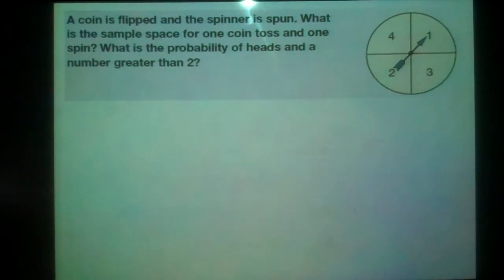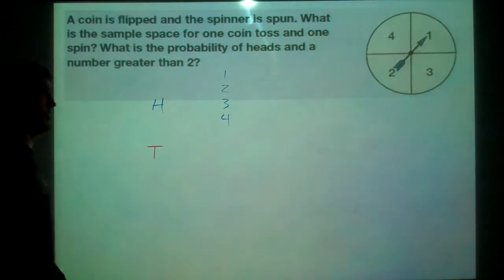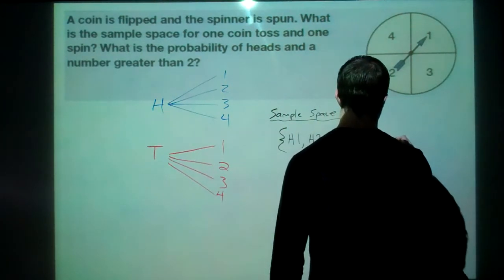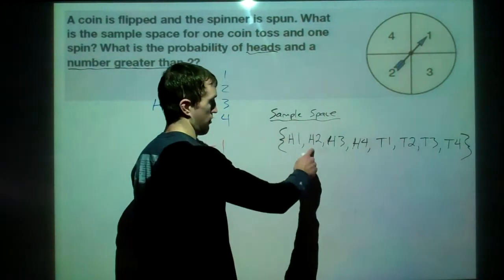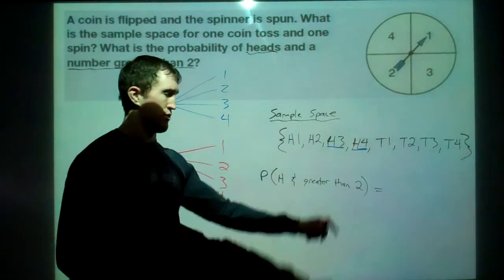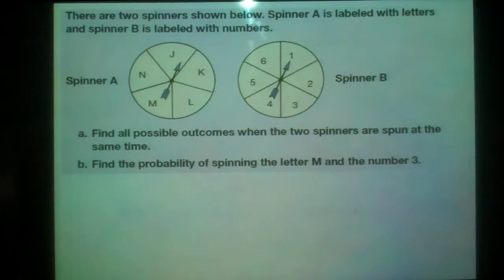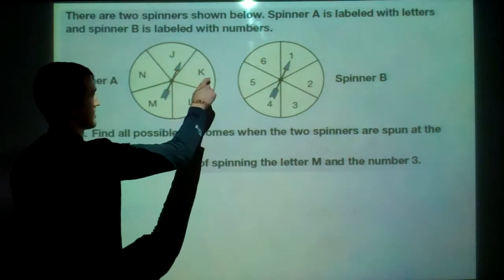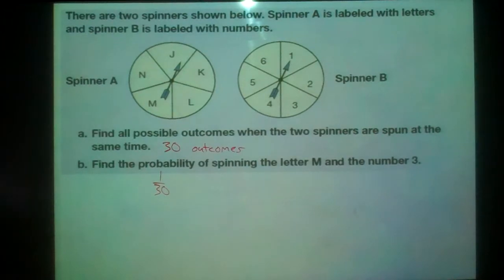Lesson 36- Part 2 (Dec. 6)